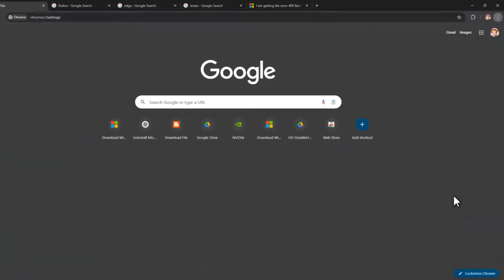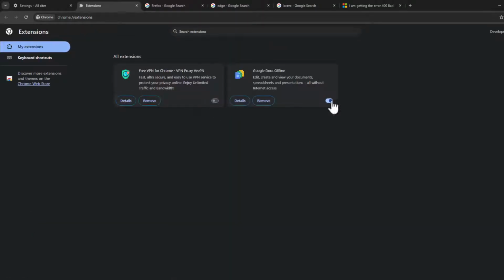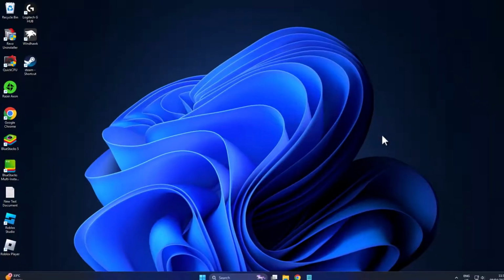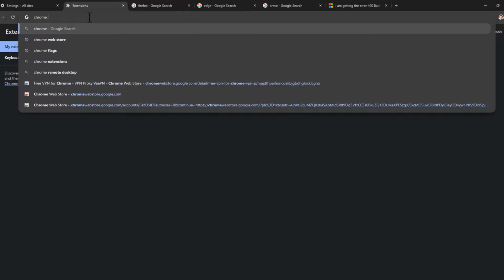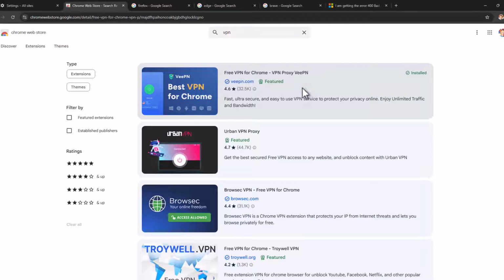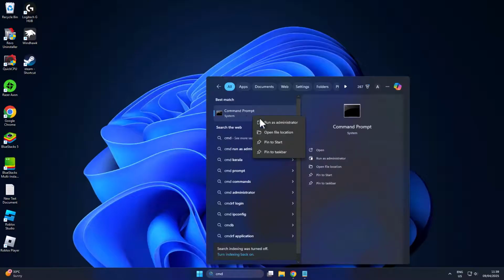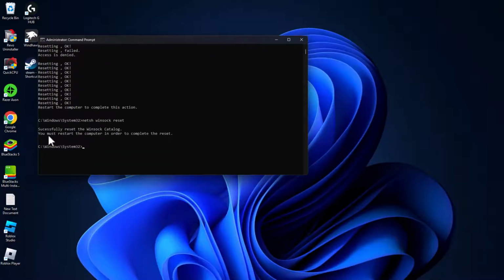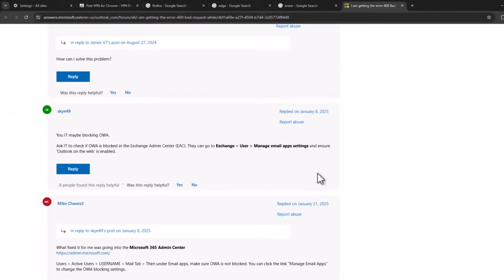How to Fix Outlook 400 Bad Request Error (2025)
Facing the Outlook 400 Bad Request error? This guide will help you fix it with simple solutions like clearing browser cache, resetting cookies, and checking network settings.

Command Used:
ipconfig /release
ipconfig /flushdns
ipconfig /renew

00:00 Intro
00:09 Method 1
00:40 Method 2
01:18 Method 3
01:54 Method 4
02:21 Method 5
02:36 Method 6